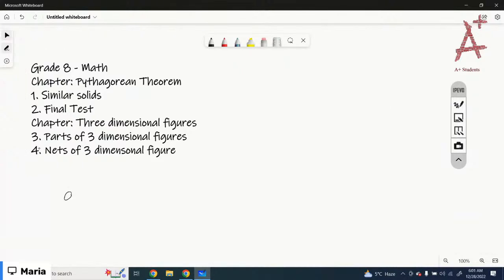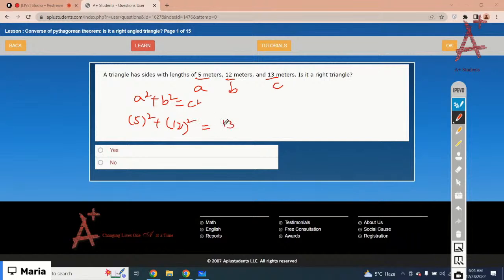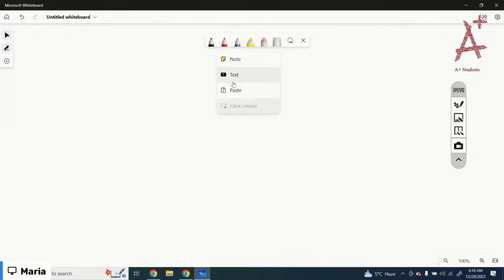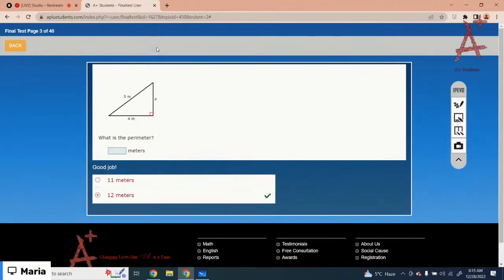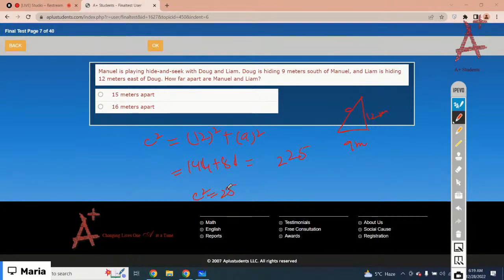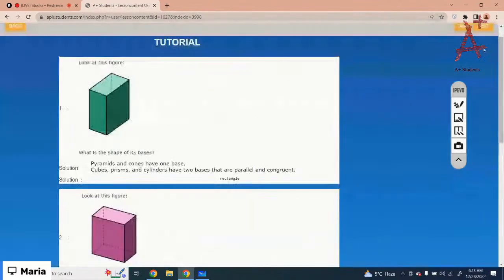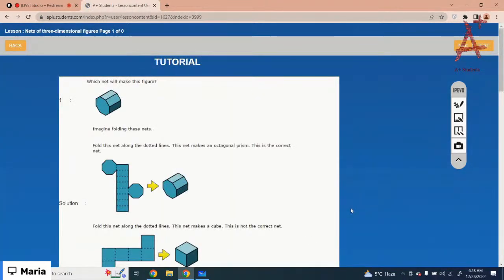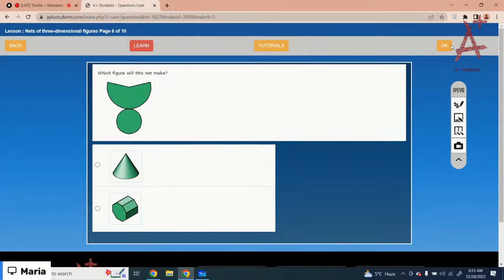Grade 8 - Converse of Pythagorean theorem: is it a right angled triangle?, Final Test, Parts of 3…